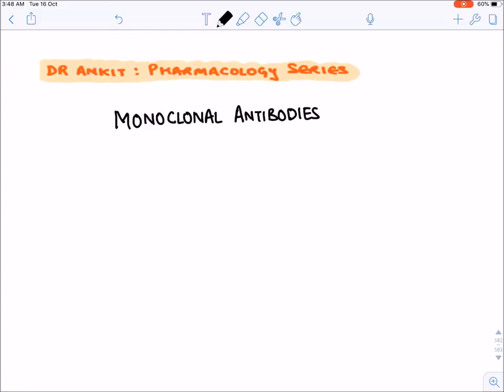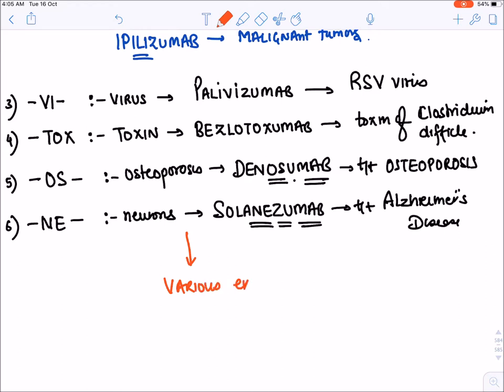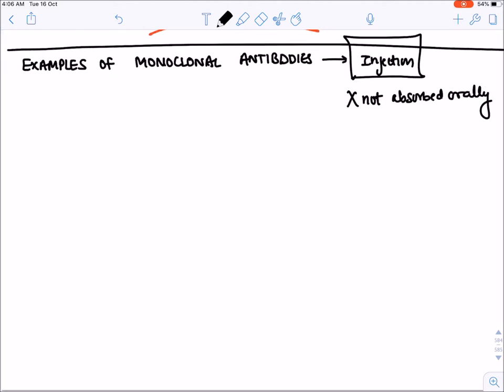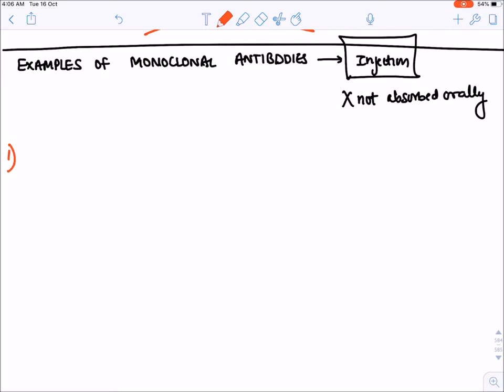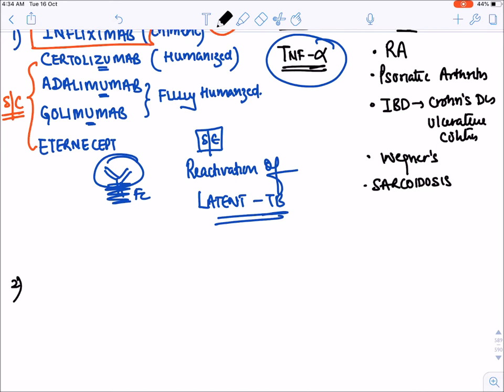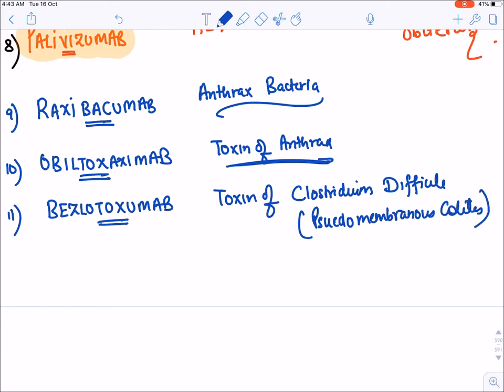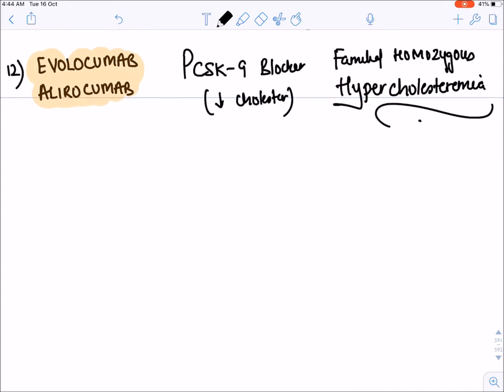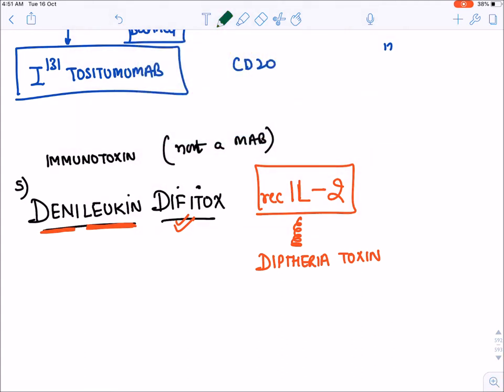***Anti Cancer Drugs Part 4 : Monoclonal antibodies